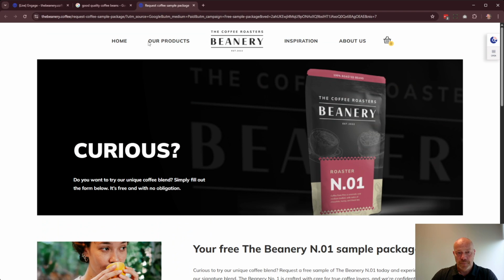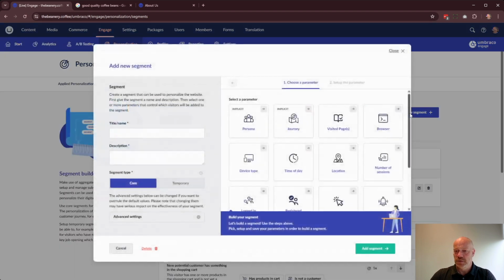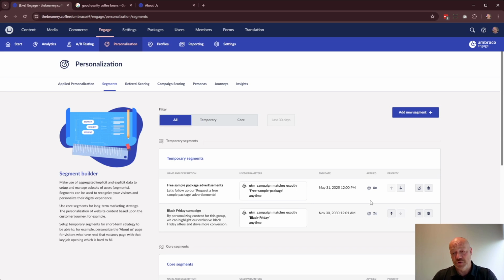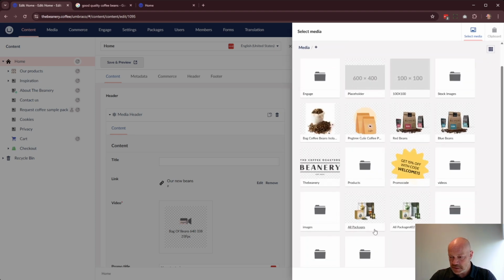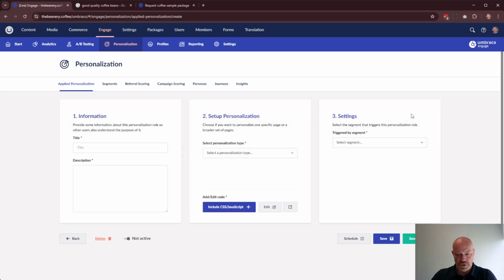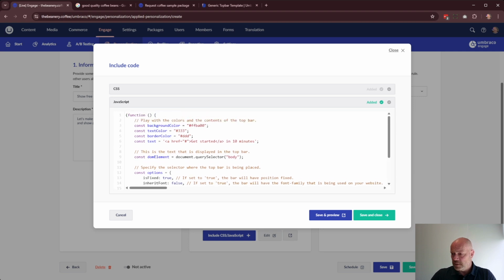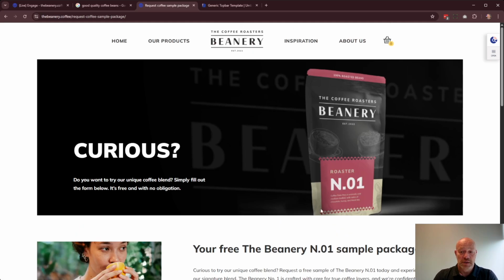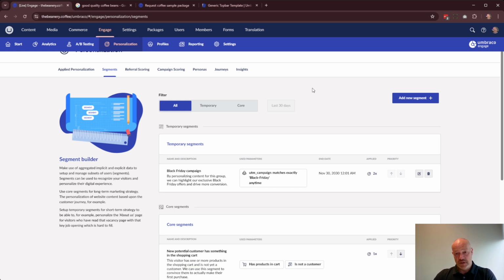🎯 Personalization in 2025: How to Make It Actually Work (Part 4) - Personalization That Sticks 🚀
👉 Personalization That Sticks – How to Make Personalization Actually Work (Part 4)

📌 Take a full tour of all the marketing features in Umbraco Engage